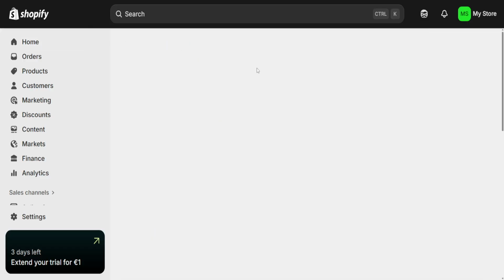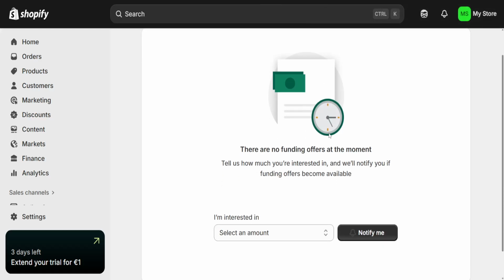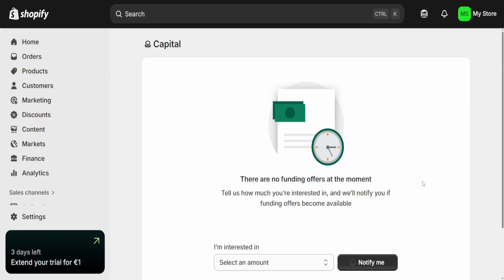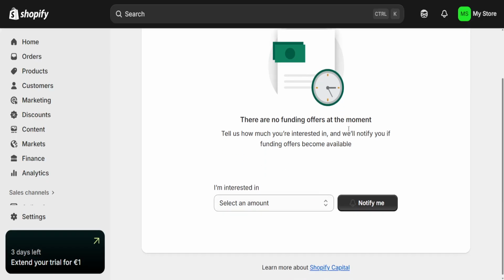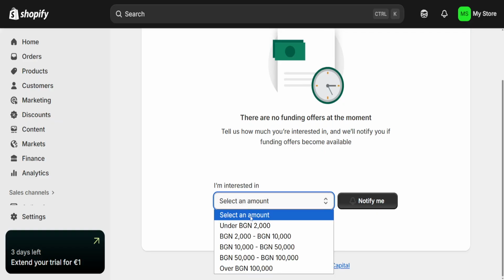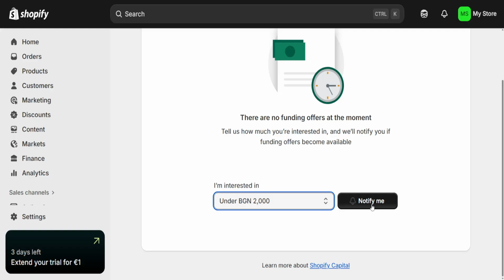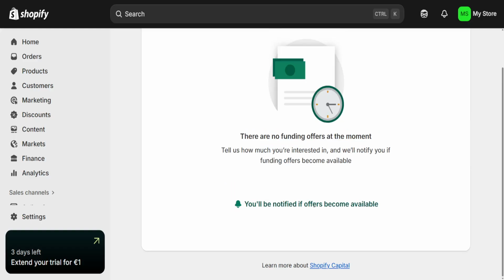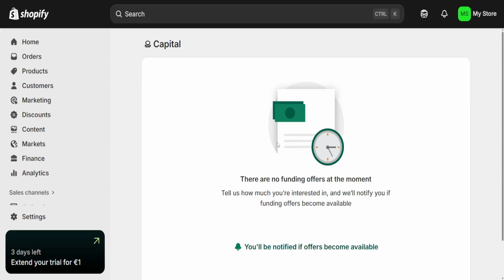How To Apply For Shopify Capital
In this video I show you how to apply for Shopify capital. If you want to learn how Shopify's cash advance feature works then this is the tutorial for you.